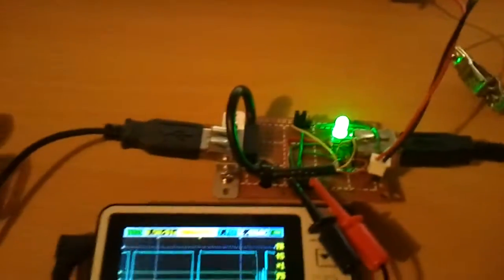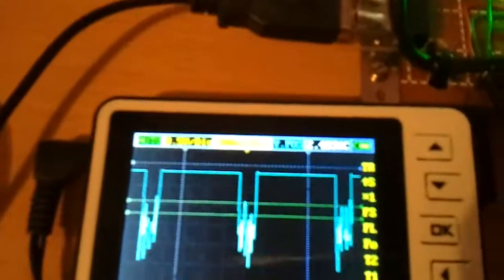USB Sniffing Dongle